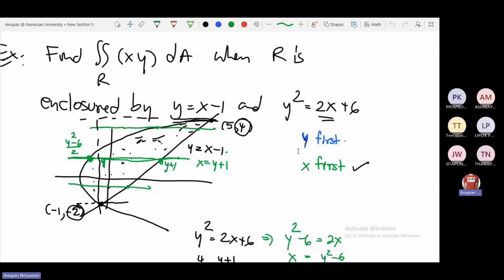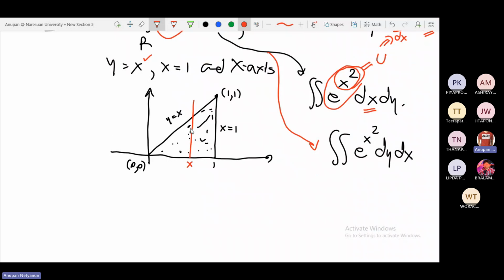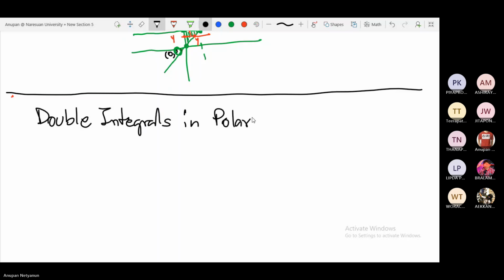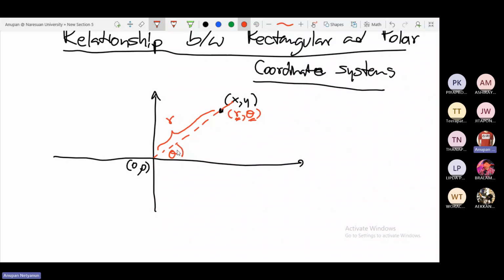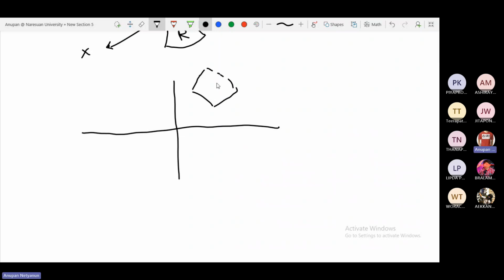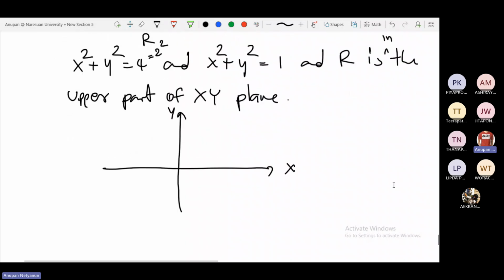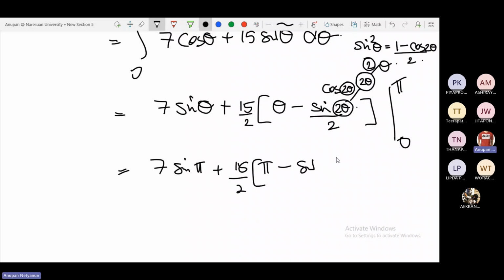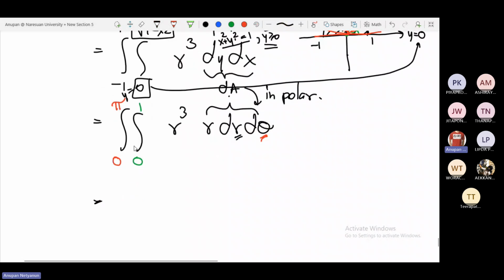Calculus 3: Double integrals over non-rectangular region (continue) and in polar coordinate system.